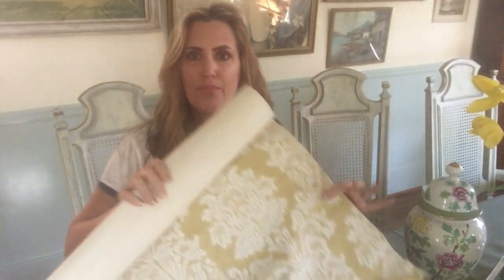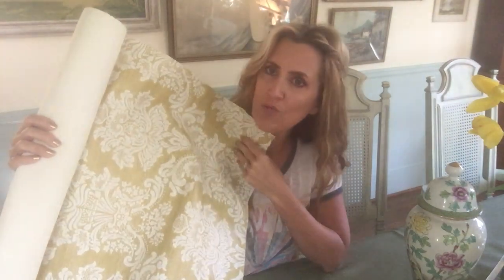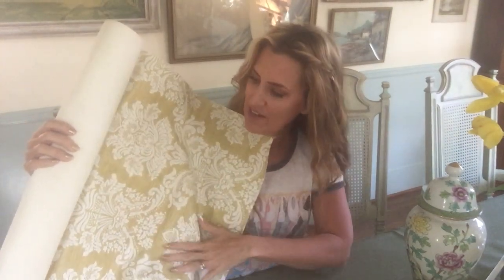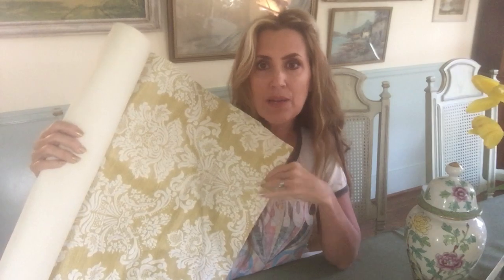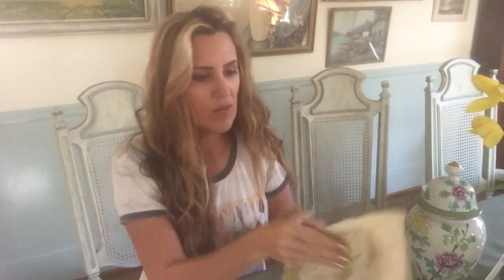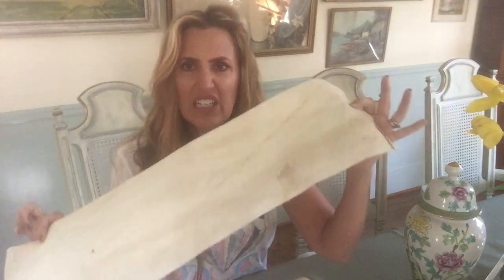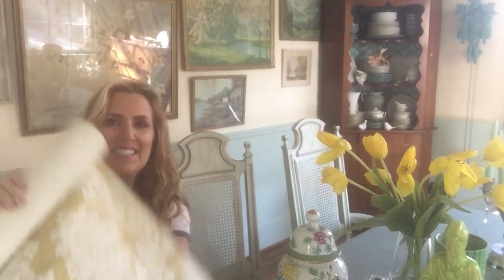Friday Favorite - A Decorating Hack with Found Treasure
Kristie shares a favorite find and the unexpected way she will use it in her home.